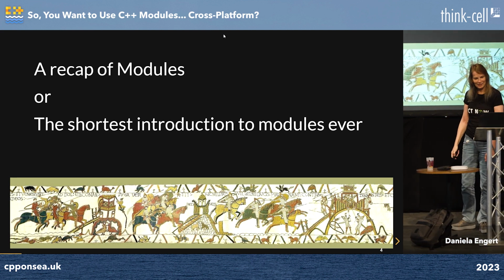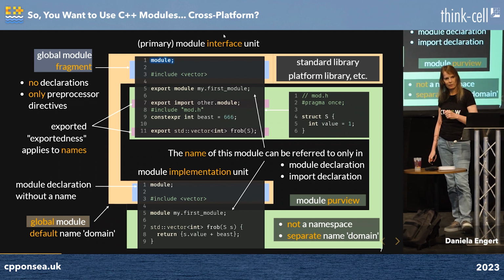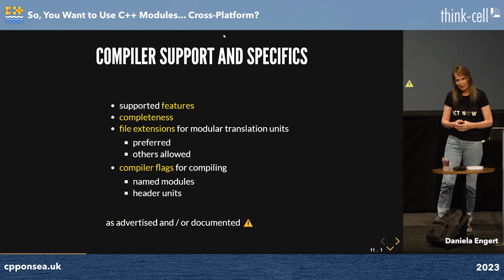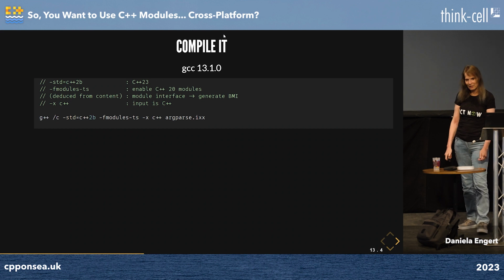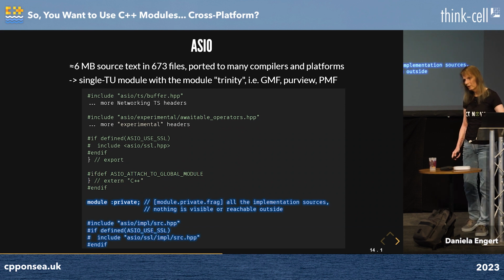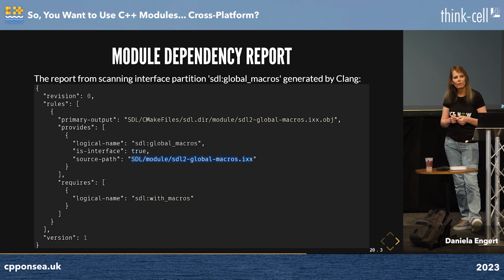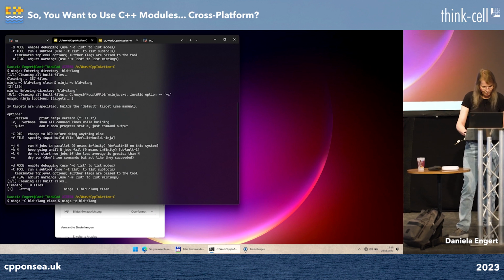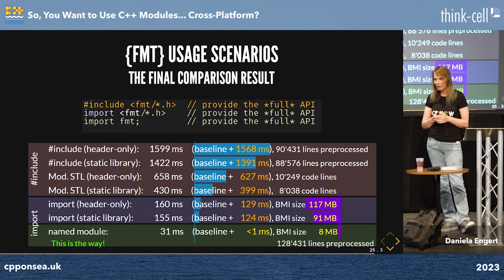So, You Want to Use C++ Modules … Cross-Platform? - Daniela Engert - C++ on Sea 2023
If you are interested in the topic of C++ Modules you are probably aware of the fact that the implementation of modules in the three major compilers is progressing at very different speeds: msvc is mature enough to be used with modules almost everywhere, but both clang and gcc are coming along at a much slower pace. The same is true with build systems that support C++ Modules. MSBuild handles all kinds of module types, but most people are waiting for modules support in CMake to even consider start using them. So, let's dive into the cross-platform modules world and see what you can do today, how you can create modules with CMake, and what kind of experience you can expect. This is not an introduction into C++ Modules, there are a couple of talks and other material available for people to learn from and familiarize themselves with the fundamental ideas. The talk will focus on the practical aspects of cross-platform support, using common tools.

Daniela Engert

Daniela has a degree in electrical engineering and has been working for more than 30 years in small innovative companies in the field of software and hardware development. She has spent her youth with exploring the very first microprocessors since the late 70's, and has been creating software professionally for 40 years now. After a long time using many different programming languages, C++ has now been the exclusive workhorse throughout the last two decades. With great pleasure Daniela is now also a member of the ISO C++ committee. For the better part of her career, the domain was applied digital signal processing (medicine, metrology, reconnaissance), but during the last decade the focus shifted onto special engineering in the field of industrial non-destructive testing of semi-finished and finished steel products using ultrasound.